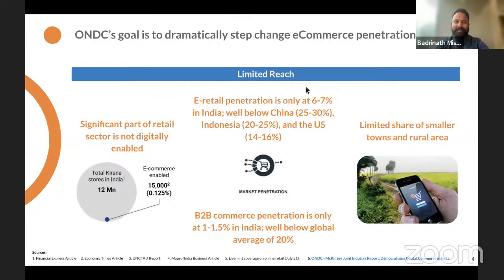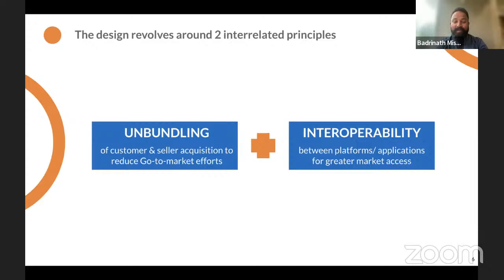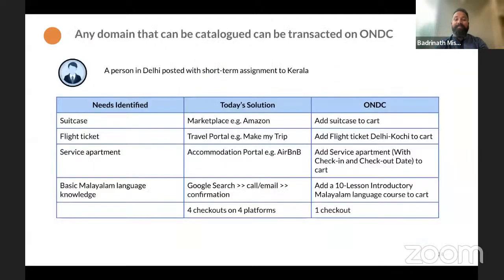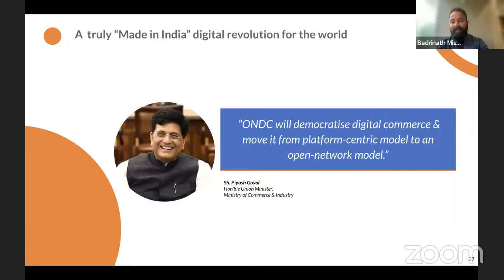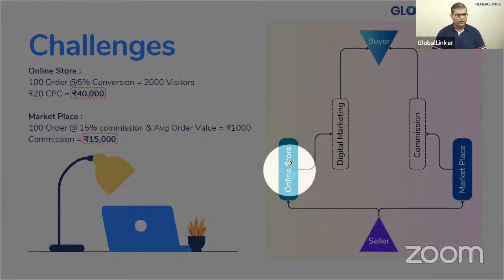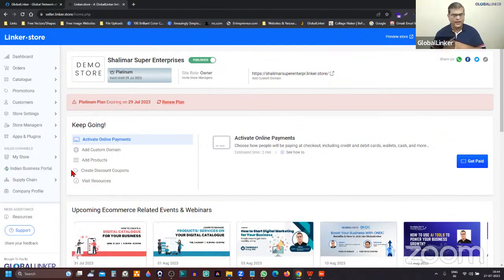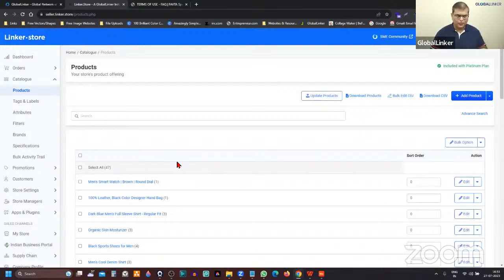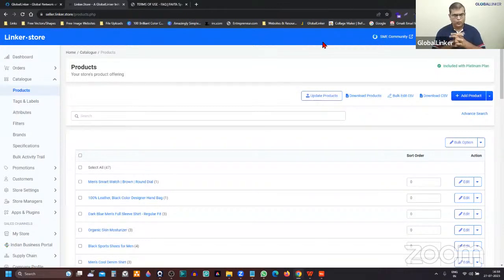[Webinar] Increase Your Business With ONDC & GlobalLinker | 27 July 2023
The Government of India has launched a game-changing initiative called the Open Network for Digital Commerce (ONDC). ONDC aims to do for eCommerce, what UPI did to payments in India. Are you ready to take advantage of this program which is set to level the playing field for small businesses by providing them with opportunities to gain more orders and leads?

As a ONDC network partner, GlobalLinker members with online stores can join the ONDC network and enjoy several benefits - increased visibility, access to new markets, simplified operations and more.

Find out how you can be part of the ONDC network via GlobalLinker - join a webinar on 27 July (Thursday) at 4:00 PM with Adnan (Director, SME Ecommerce Growth, GlobalLinker) and Nitin Nair (Senior Vice President, ONDC).